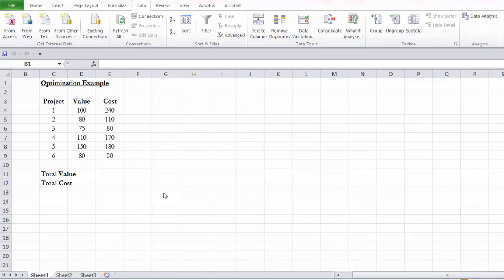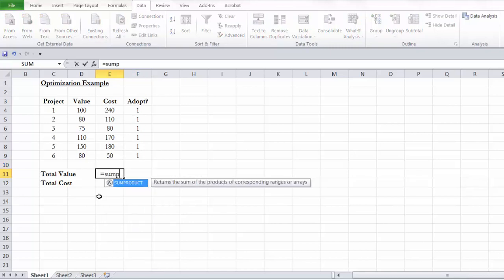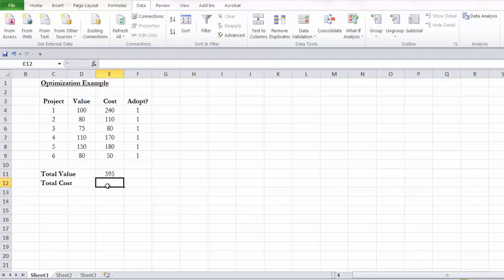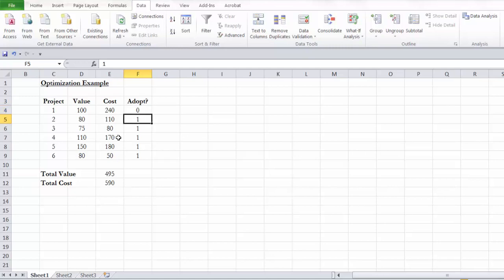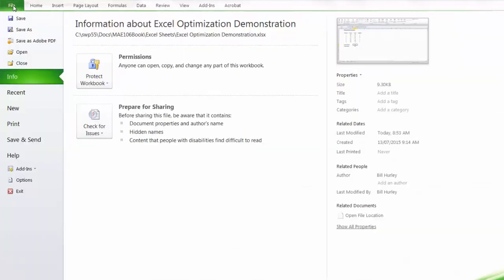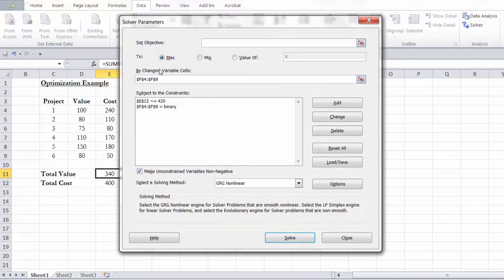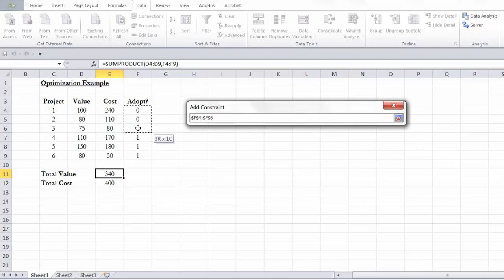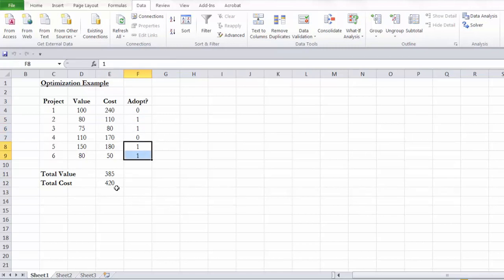Using the Optimization Feature in Excel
This video explains how the opt feature in Excel is used on a binary choice model